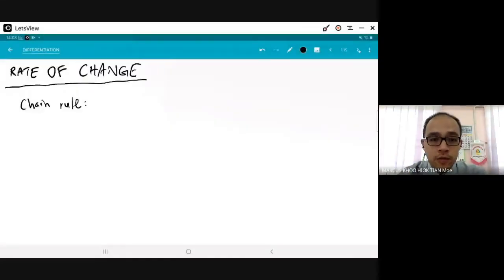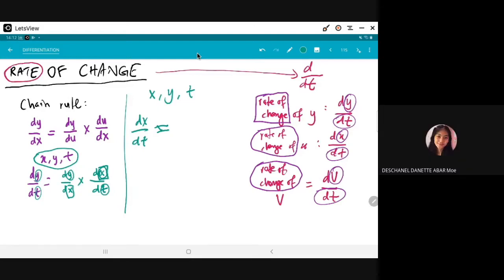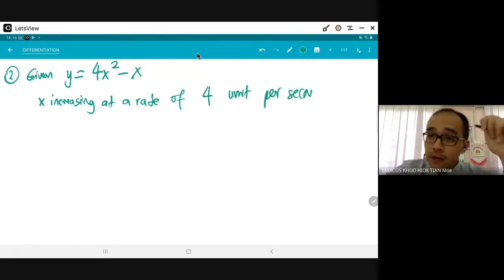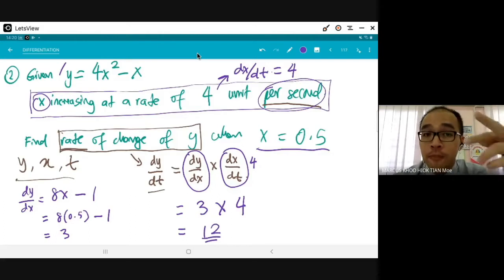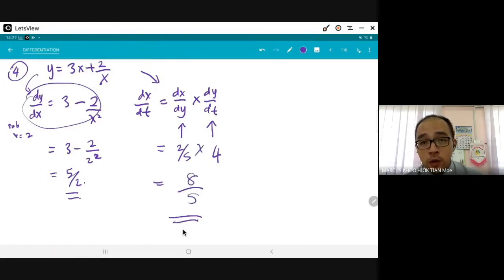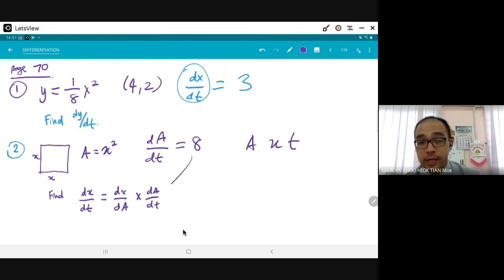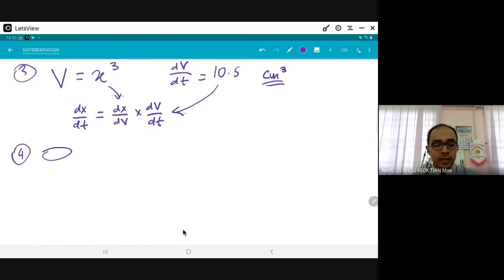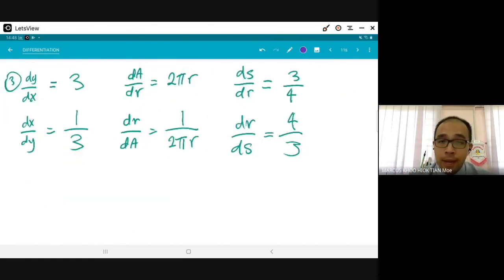Online Classroom Series 2021: Form 5 Add Maths Rates of Change 2 March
Today we look again into the Chain Rule and how to use it to find rates of change in equations and also in real life problems.

As always, everything gets easier with practice.